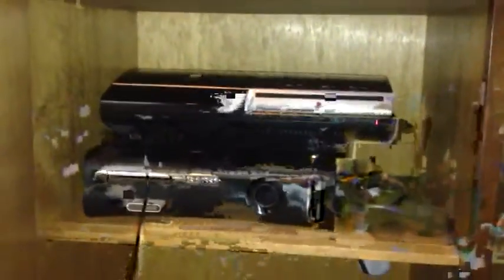My console collection so far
Hello this is my console collection so far. Mainly Sega's.
Also would like to thank all the people who have viewed my videos in the past.
This is a new YouTube reviewer/blogger you should check him out